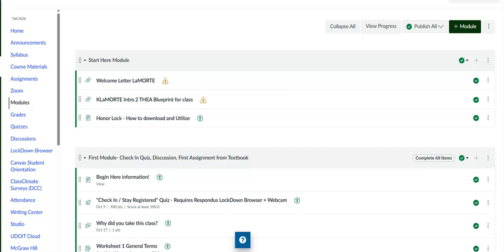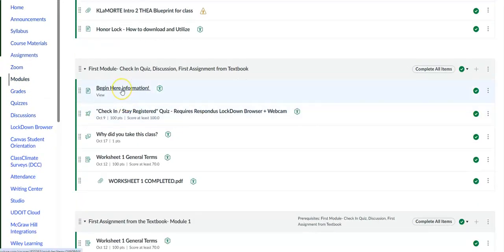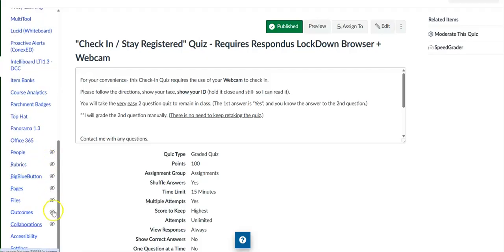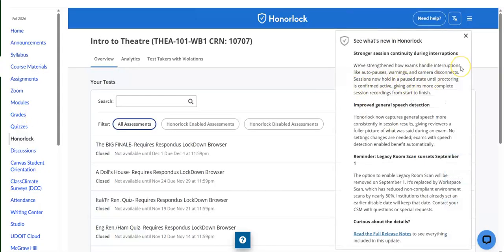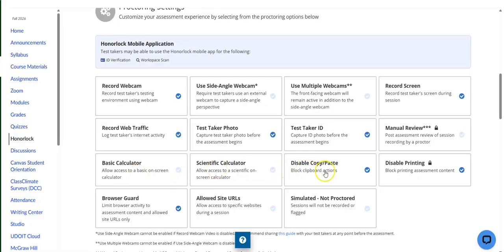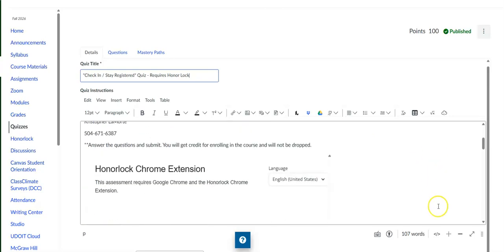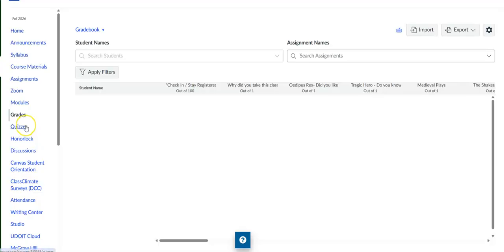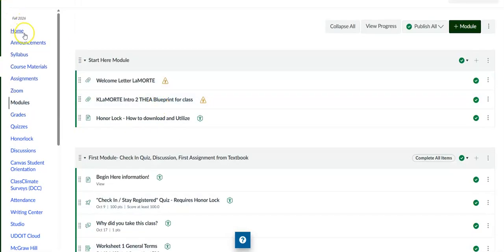Honor Lock for Check In Quiz and Verification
Switching from (Respondus) Lock Down Browser to Honor Lock